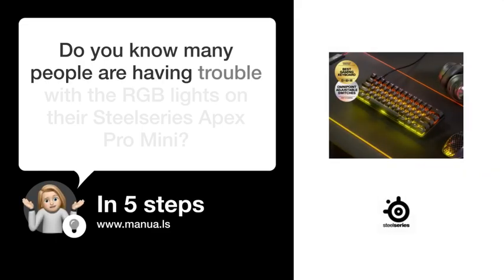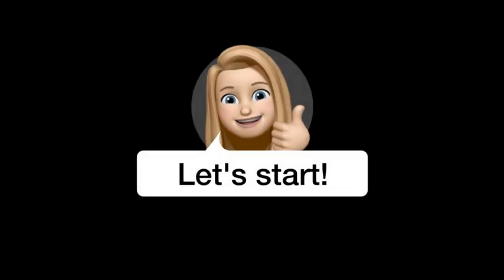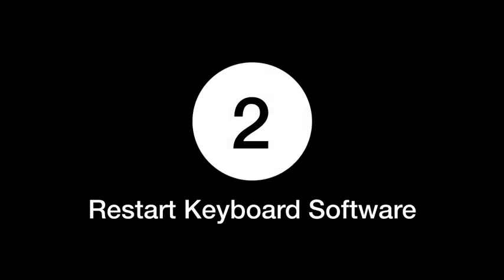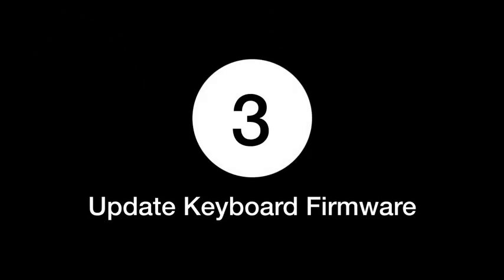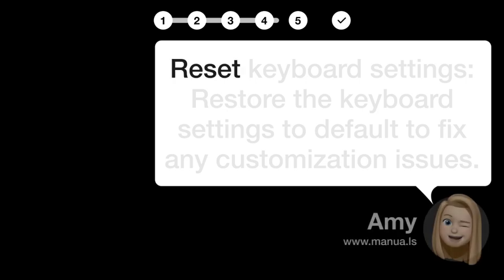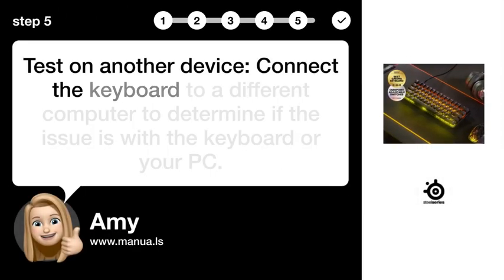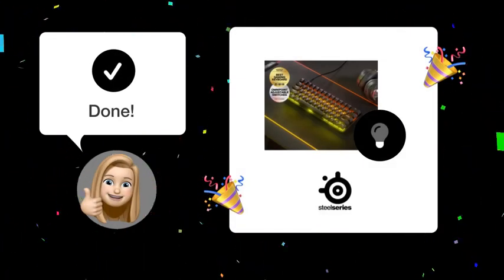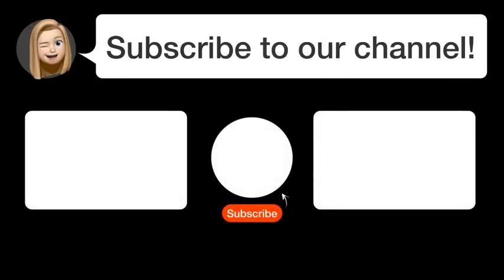How to Fix RGB Lighting | Steelseries Apex Pro Mini FAQ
📺 Learn how to fix RGB lighting on your Steelseries Apex Pro Mini keyboard with these simple troubleshooting steps. Watch this video to learn how to resolve any lighting issues!

📖 In 5 steps:
1. Check the USB connection: Ensure the keyboard is connected properly. Try another USB port to rule out port issues.
2. Restart the keyboard software: Close and restart the SteelSeries Engine software to fix any potential glitches.
3. Update the keyboard firmware: Look for any available firmware updates and install them to resolve software bugs.
4. Reset keyboard settings: Restore the keyboard settings to default to fix any customization issues.
5. Test on another device: Connect the keyboard to a different computer to determine if the issue is with the keyboard or your PC.

📚💬 Manual and other questions:
On our site, you can find the complete manual for the Steelseries Apex Pro Mini. There, you can also ask your question to other Steelseries Apex Pro Mini users.